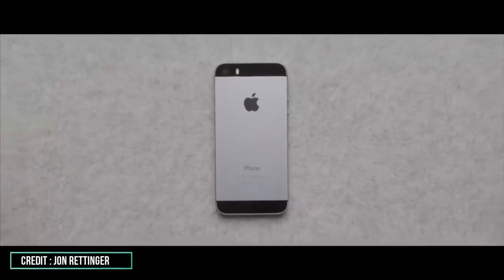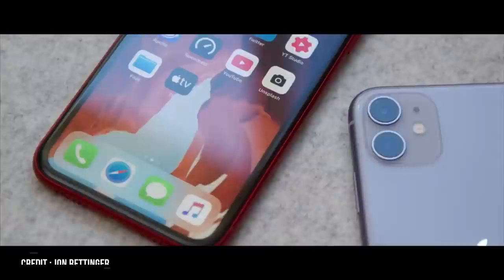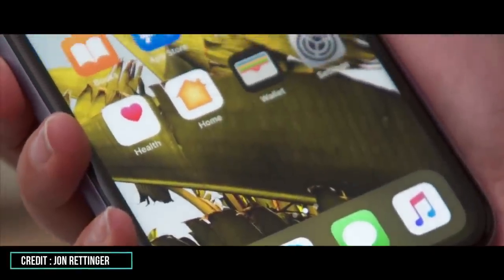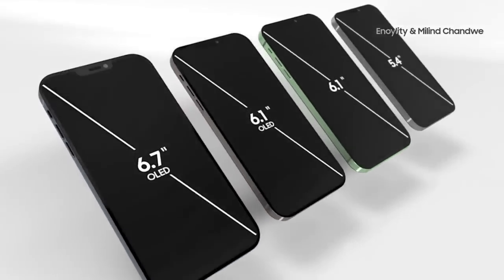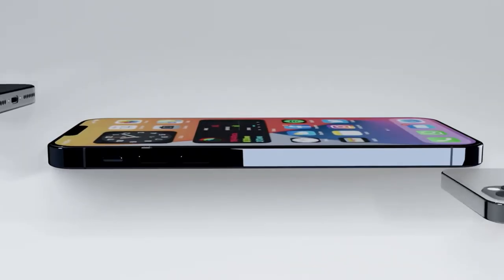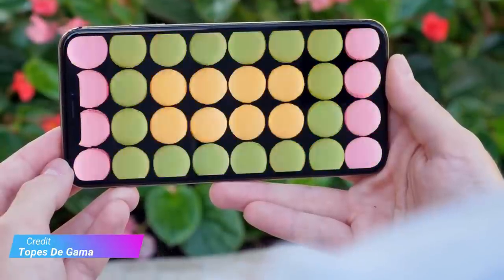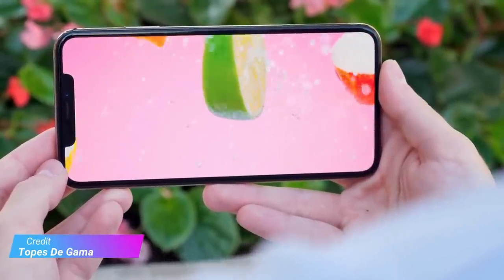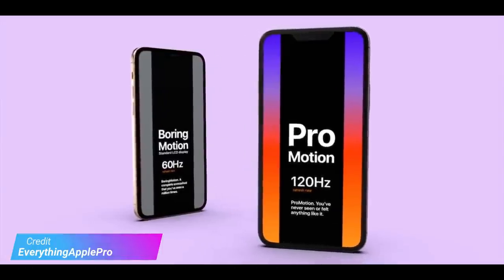iPhone 12 Mini - OMG! IS HERE!!!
Samsung Galaxy Note 21 - THE PHENOMENAL, Next Level!!
Samsung Galaxy S30 Ultra - Has A Huge Upgrade!
Samsung Galaxy S30 Ultra - OMG!! The Titans Destroyer!
Samsung Galaxy S30 Ultra - NEXT KILLER!!
Samsung Galaxy S21 Ultra - Price & Release  Date!
iPhone 13 Pro - OMG!!!
iPhone 13 Pro -  Samsung Will Be Unhappy!!
Apple Watch Series 6: OMG!!
Apple Watch (2020) - KILLER!
Apple Watch Series 6 - What's Next??
Apple Watch Series 6 - Top 10 Incredible Features!
Apple Watch Series 6 - Has A New Killer Feature!
iPhone 12 - Top 5 Unbelievable Features!!!
iPhone 12 (2020) - Official Final Design
Samsung Galaxy Fold 2 - Price and  Release Date!!
Galaxy Fold 2 - Has Official New Name, New Killer Feature!!
Samsung Galaxy Fold 2 (2020) - Has An Advanced S-pen!!
iPhone 12 Flip - Release Date & Price!
iPhone 12 Flip (2020) - OMG! It's Mythical!!
Samsung Galaxy Z Flip 2 - First Report!!
Google Pixel 5 (2020) - Release Date & Price, is Worth Waiting??
Galaxy Note 20 Ultra - Official In All Colors!!
Samsung Galaxy Note 20 Ultra - is it A Foldable Phone???
Samsung Galaxy Note 20 Ultra - UNPACKED!!
Samsung Galaxy Note 20 - Fix One Major Problem!!
AirPods X (2020) - Price, Release Date & Features!!
How to Convert & Edit Video for Android Easily!!
2020 iPhone 12 - Top 5 Incredible Features!
Best High-End Earbuds On The Budget In 2019 :
Best Powerful Smartwatch - Apple Series 4 & Gear S4 Killer!
How To Recover All Your Deleted Photos in 5 Minutes - %100 Works :
Doogee Mix Unboxing and Review :
Best Cheap Ultrabook Mini-Pc in 2020